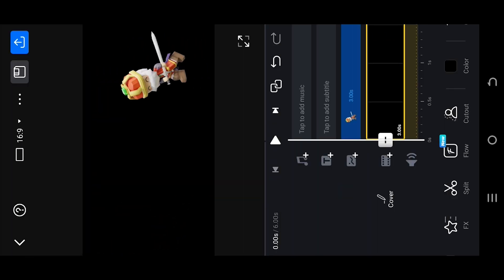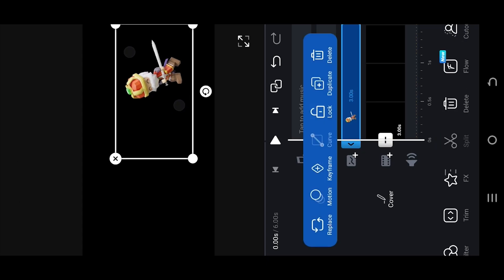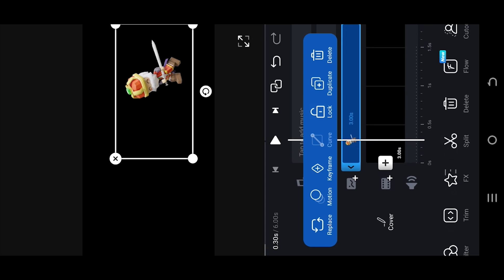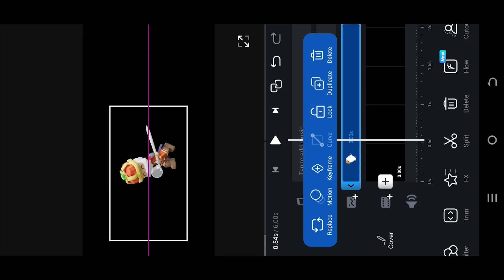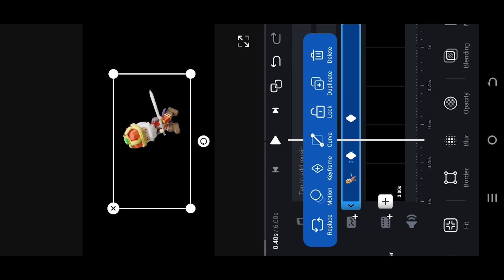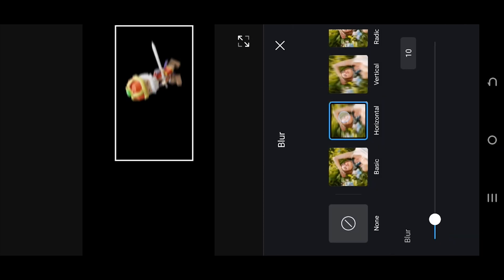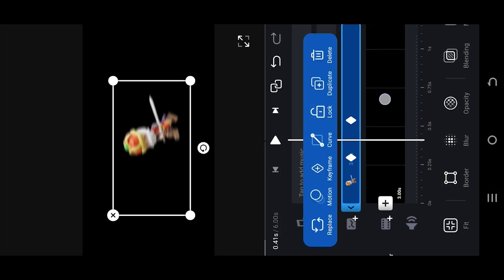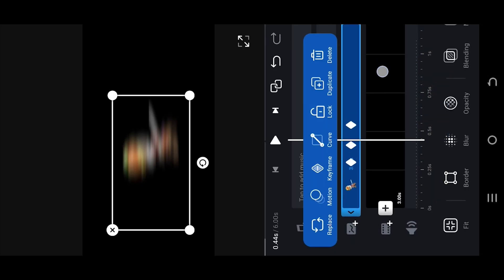How to Add Motion Blur | VN Video Editor Tutorial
In this tutorial, I will show you how to add directional motion blur to your video using VN Video Editor. This is a beginner-friendly video editing tutorial for VN Video Editor.